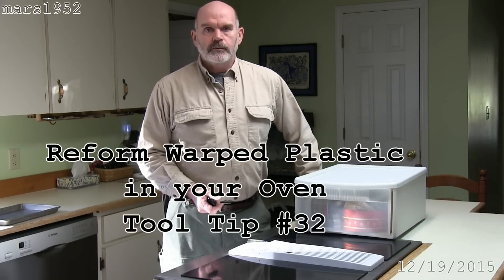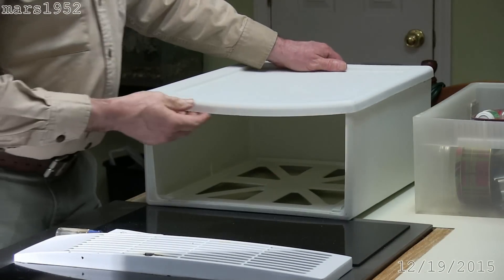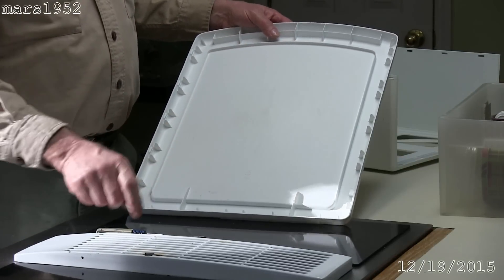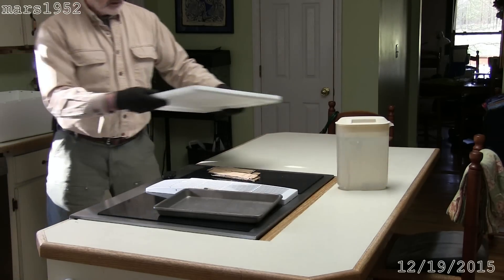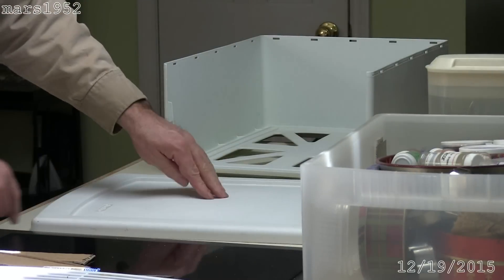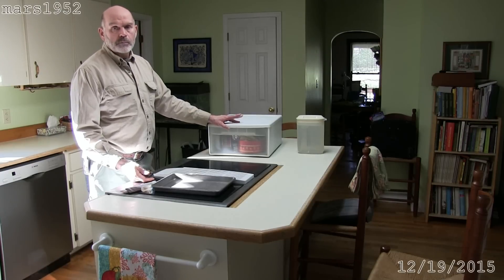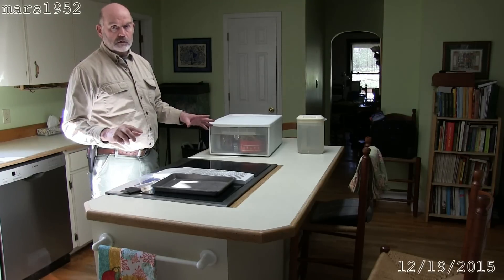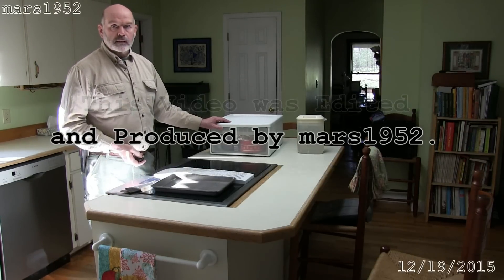Reshape Warped Plastic in your Oven Tool Tip #32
In this video I show you how to reshape bent or warped plastic parts. You can use this technique on almost any resin, polymer or plastic that is not fiber reinforced.